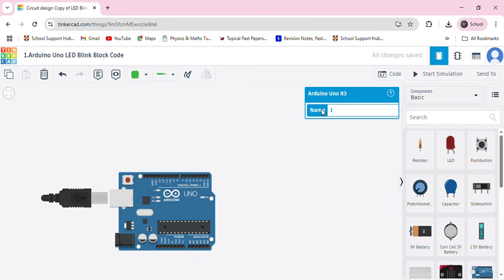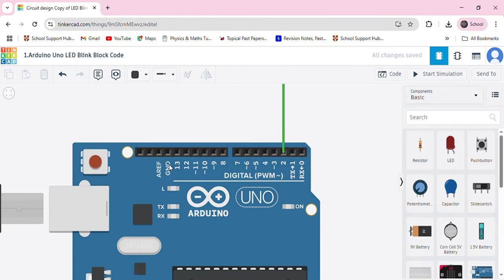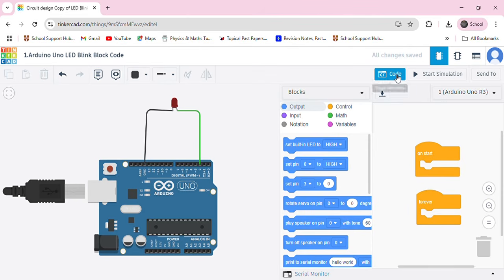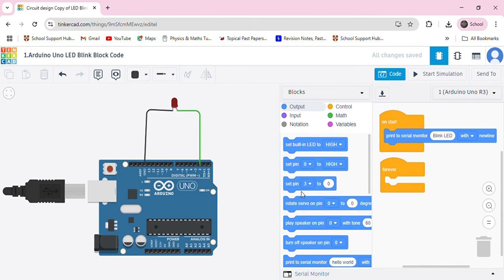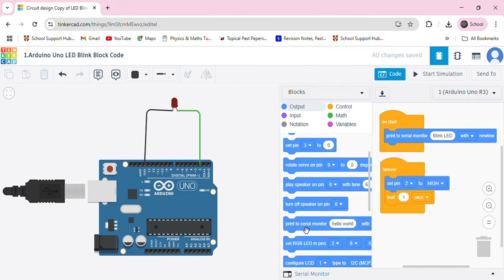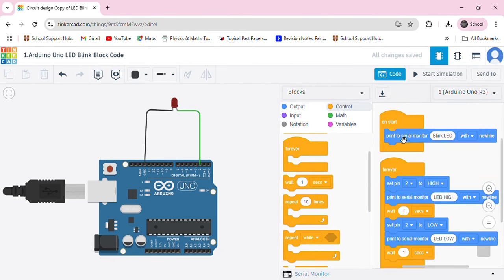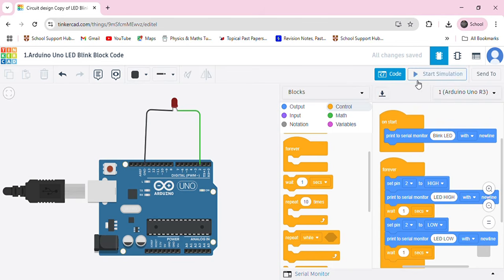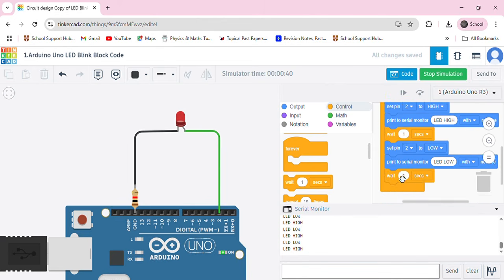1 Arduino Uno Led Blinking using Block Code on Tinkercad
🔴 Blinking LED with Arduino Uno using Block Code – Tinkercad Simulation | Beginner Tutorial

💡 1) Introduction:
Welcome to this beginner-friendly tutorial where we learn how to blink an LED using block coding on Tinkercad Circuits with an Arduino Uno. This is one of the most basic and essential projects to get started with embedded systems and electronics.

🧠 2) Explanation:
In this activity, we will turn an LED ON and OFF repeatedly using digital signals from the Arduino. We’ll use block coding—a visual and easy way to program without writing traditional code—perfect for school students and first-time learners. The Arduino will send a HIGH signal to the LED to turn it ON, and a LOW signal to turn it OFF, with a delay in between to create the blinking effect.

🔧 3) Components Used:

LED (Red) – Acts as our output device

Resistor (1kΩ) – Limits current to protect the LED

Arduino Uno – Our programmable microcontroller board

⚡ 4) Circuit Connections:

Anode (long leg) of LED → Pin 2 on Arduino Uno

Cathode (short leg) of LED → one end of a 1kΩ resistor

Other end of resistor → GND (Ground) pin on Arduino Uno

📌 Once the circuit is connected, we’ll use block code to:

Set Pin 2 as Output

Turn LED ON (HIGH), wait for 1 second

Turn LED OFF (LOW), wait again

Repeat the loop

🔁 This creates a continuous blinking LED effect!